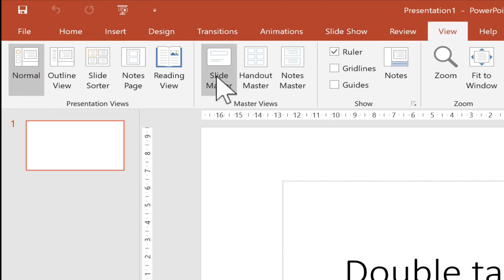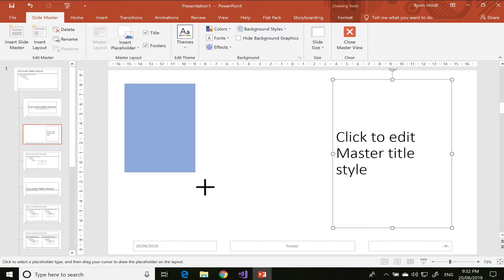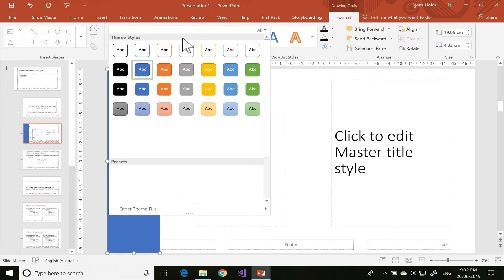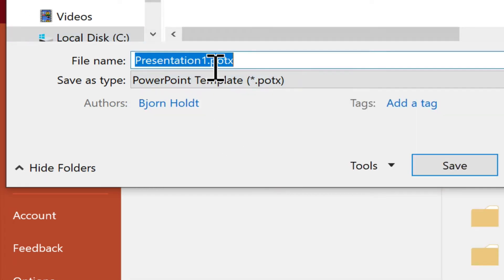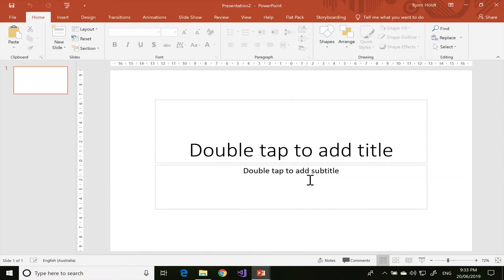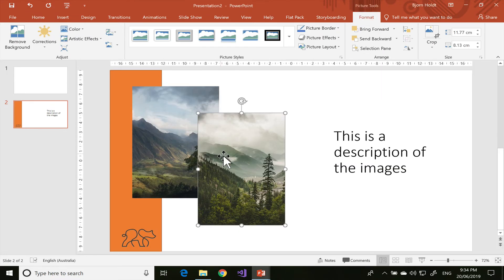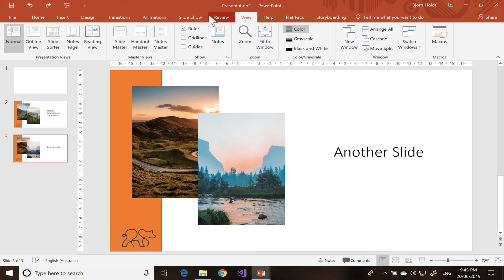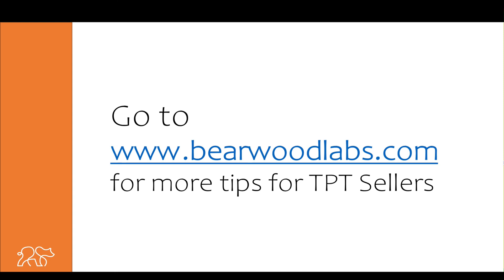Tired of creating previews for your TPT products? Say hello to Powerpoint Templates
There is no doubt that good previews will help sell your product. So it is worthwhile spending time on creating good previews. It's just a bother that creating them takes such a long time!

Here's a tip you can use to make this process faster. We will be creating a Powerpoint template with slide master and image placeholders. If you haven't heard of those terms before, or would like a reminder, this video is for you.